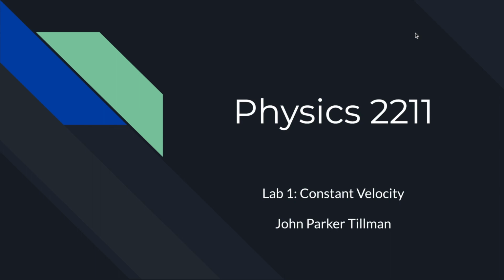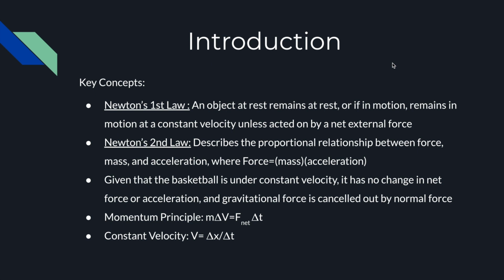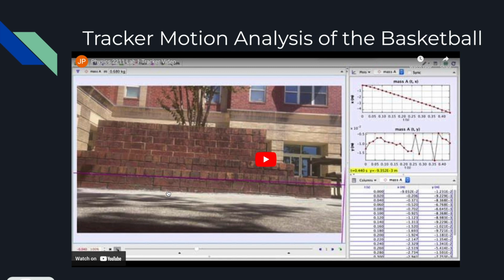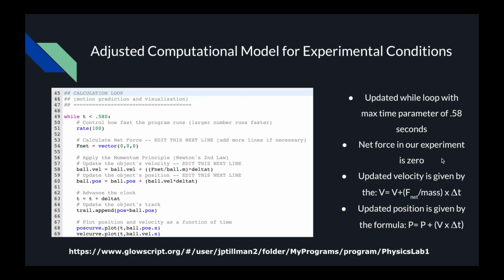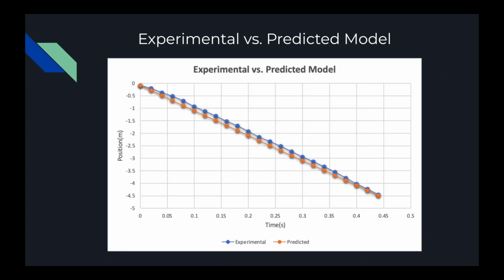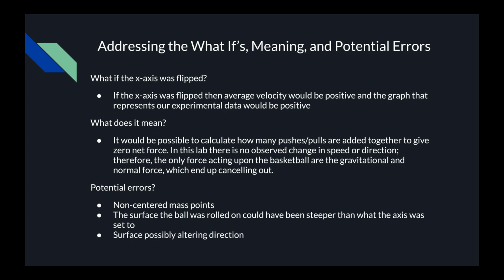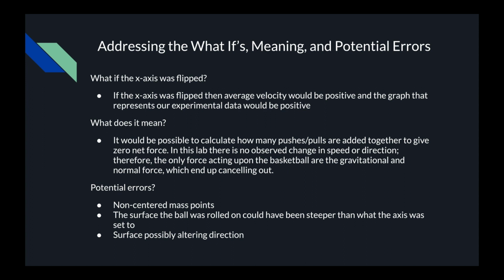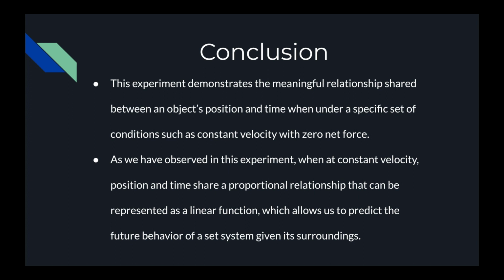Physics 2211 Lab 1: Constant Velocity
Georgia Tech Physics 2211 Lab 1 Presentation